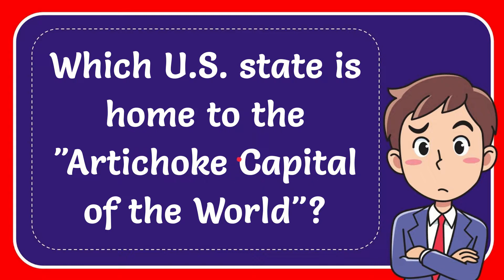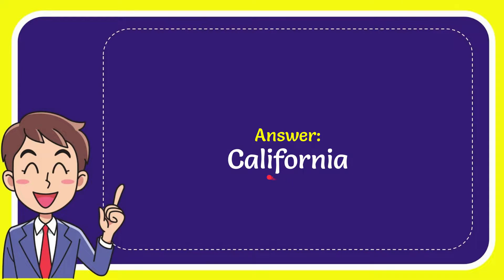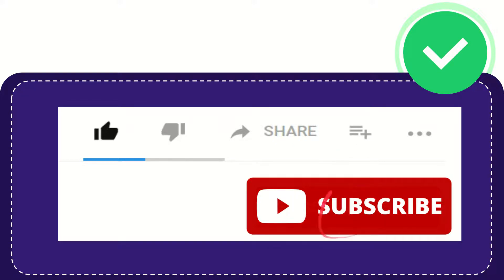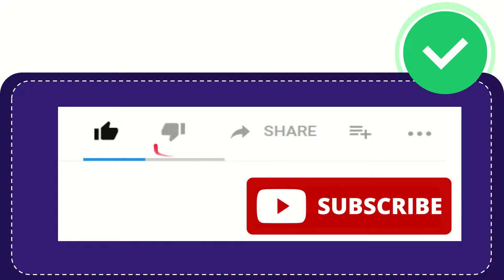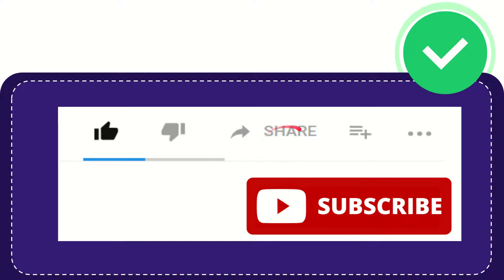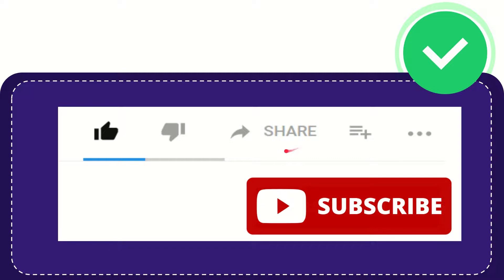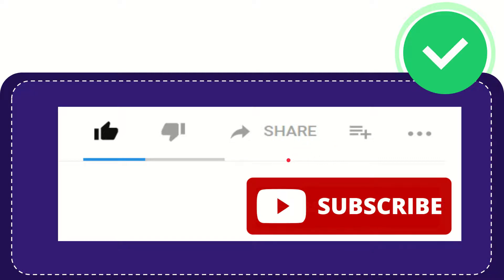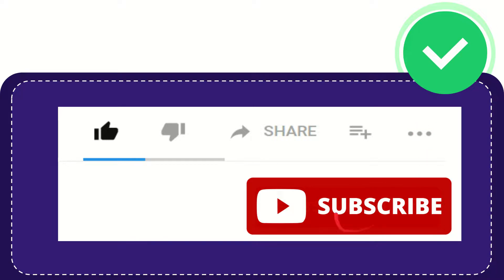Which U.S. state is home to the "Artichoke Capital of the World"?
Which U.S. state is home to the "Artichoke Capital of the World"? NEW VIDEO#